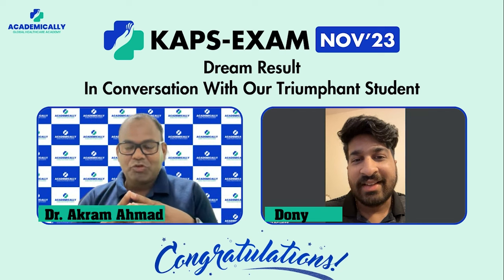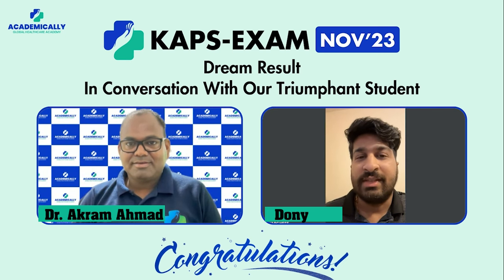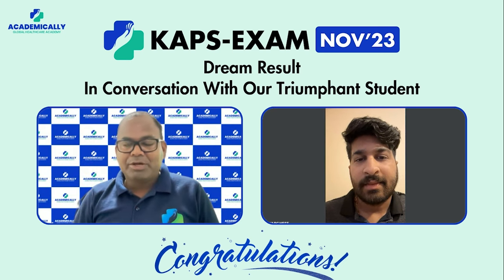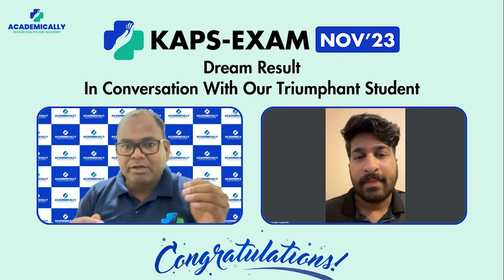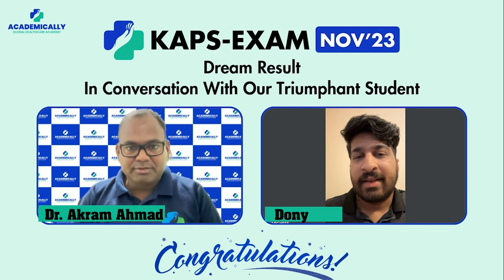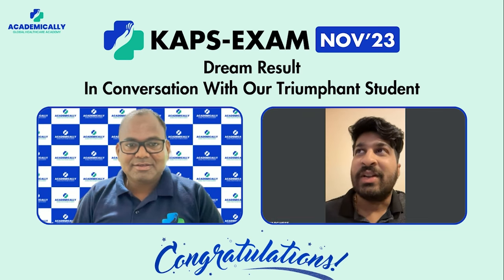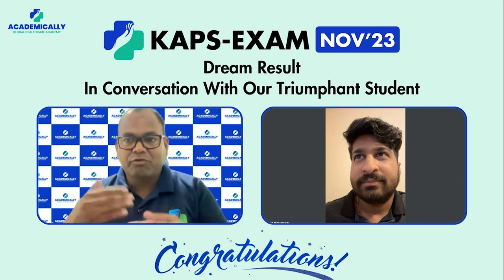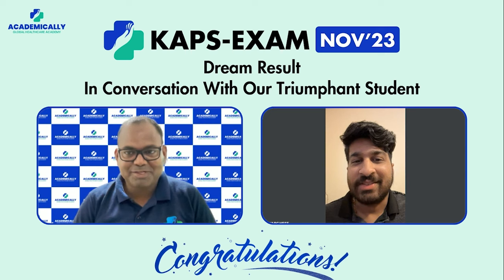Australia Vs UK- Comparison Of Opportunities for Pharmacists | Pharmacy Jobs in UK vs Australia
Mr. Dony from India has passed the KAPS exam with flying colours. Gaining registration to practise pharmacy in Australia is a significant milestone for overseas-trained pharmacists.
Australia is one of the final destinations for overseas-trained pharmacists.

In this video, in conversation with Dr Akram Ahmad, he shares his experience about the KAPS preparation journey.

Wish to become a registered pharmacist in Australia?
Sign up for the KAPS exam preparation course by Academically, which covers everything from the document process to a smooth migration.